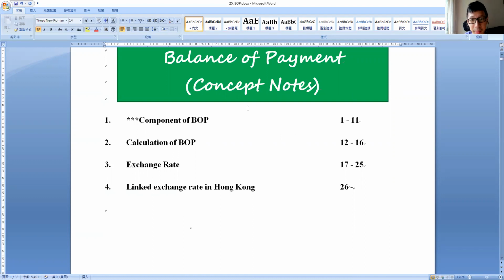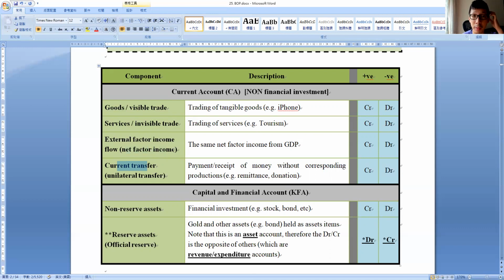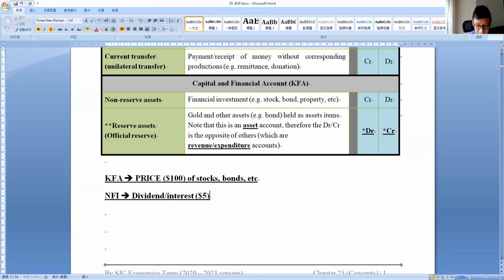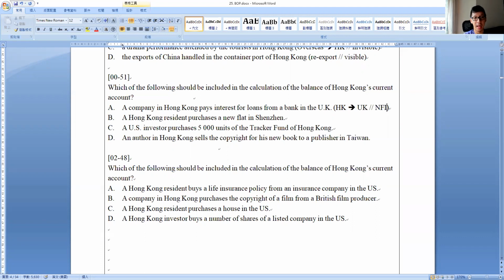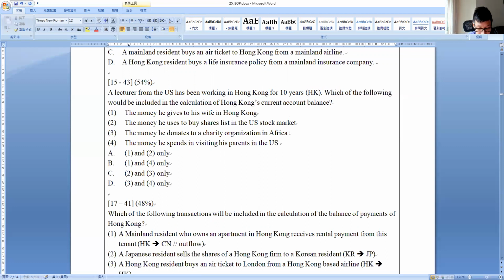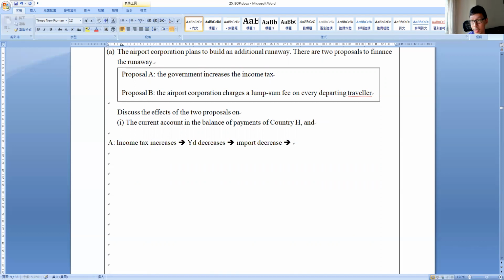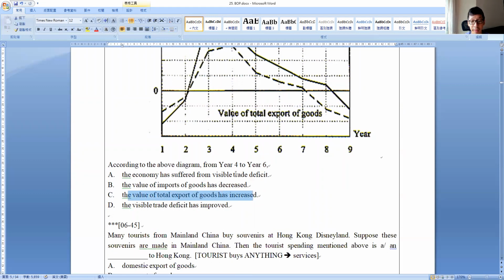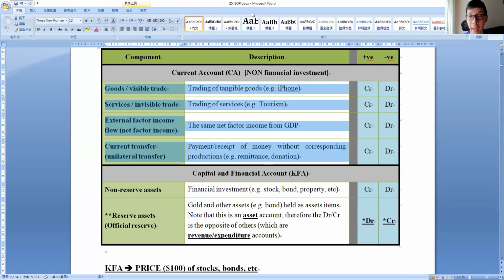Chapter 25: Balance of Payment and Exchange Rate (Part 1: Component of BOP)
0:00 What counts in BOP?
7:13 Components of BOP
51:28 Graphs in BOP